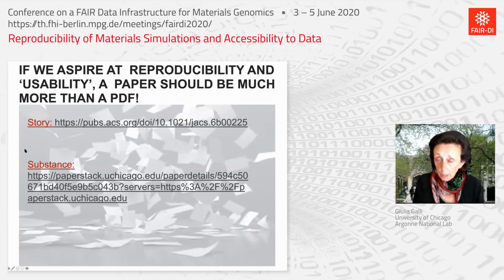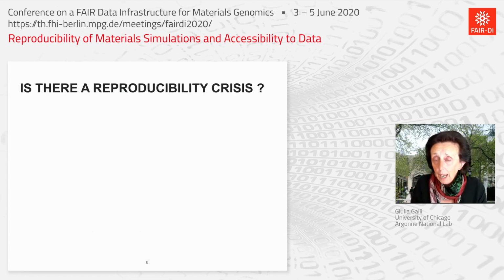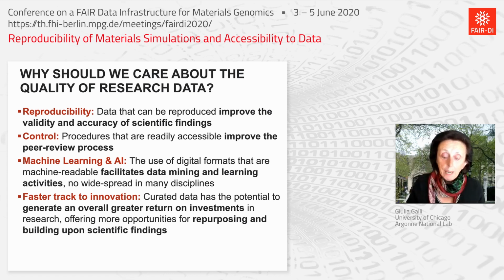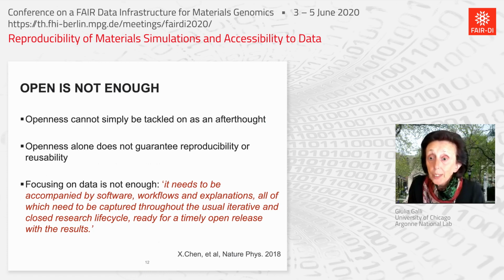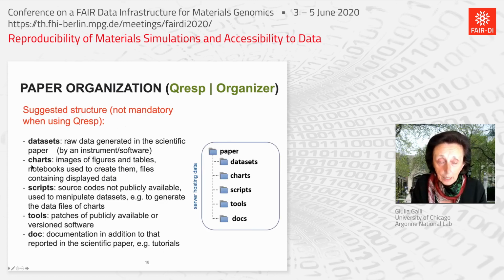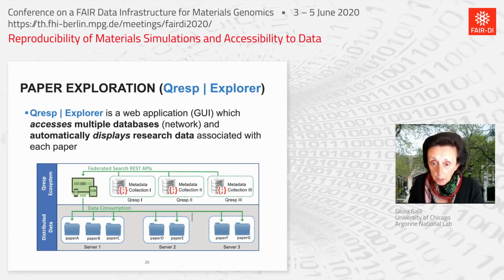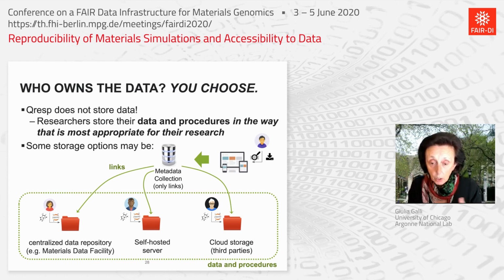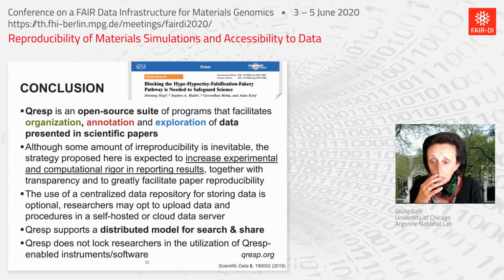Giulia Galli: Reproducibility of Materials Simulations and Accessibility to Data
Invited Talk by Giulia Galli at the virtual Conference on a FAIR Data Infrastructure for Materials Genomics (June 2020)
Giulia Galli
University of Chicago
Argonne National Lab
Reproducibility of Materials Simulations and Accessibility to Data